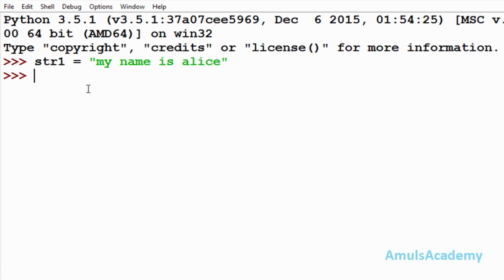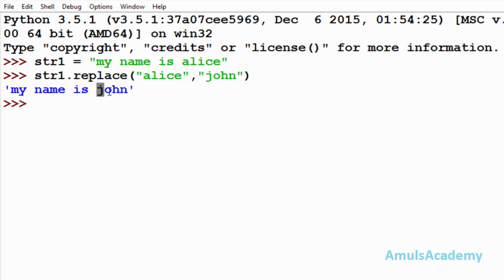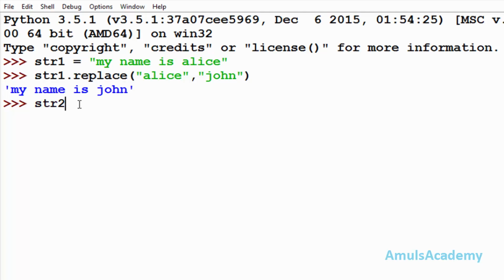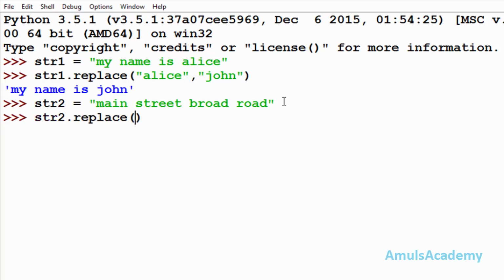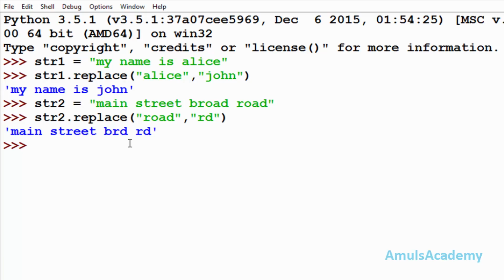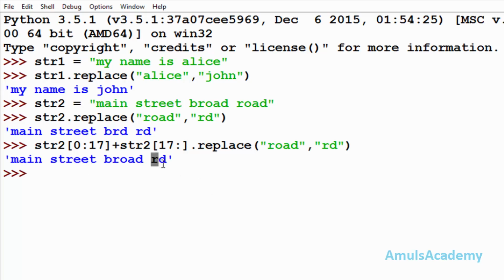Python Programming Tutorial - Regular Expressions | Why Regular Expressions?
In this python programming video tutorial you will learn about regular expression or RegEx in detail.

Regular expressions are one of the powerful tool for matching patterns in text or string.Here we are discussing why we need to use regular expression with example.